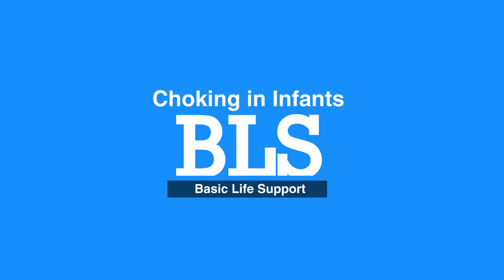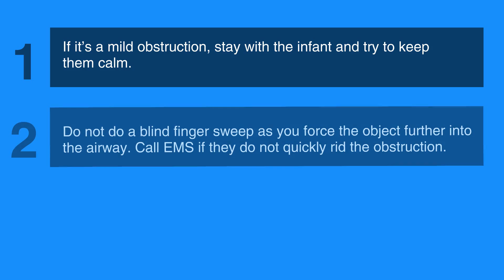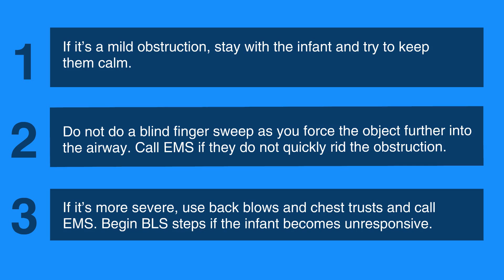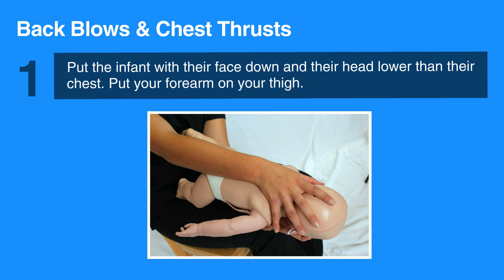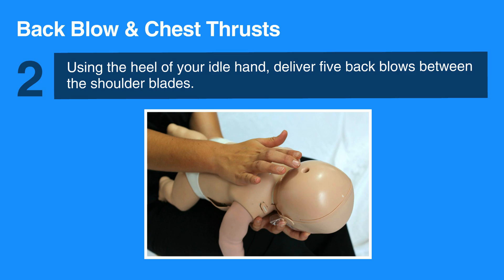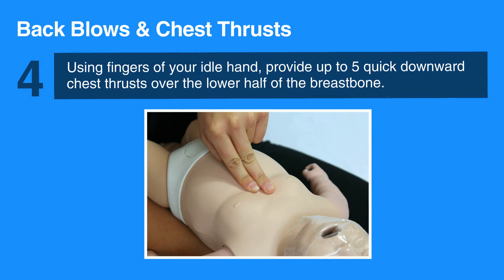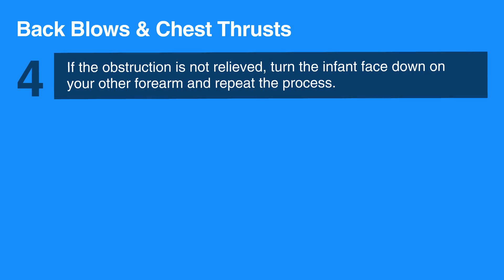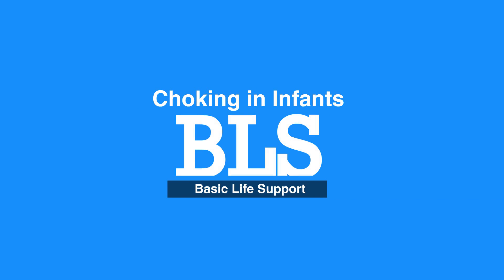Choking Infants - 8b. Choking in Infants, Basic Life Support (BLS)(2018) - OLD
The second lesson in chapter 8 covers choking in infants. Infants are defined as 0 to 12 months in age. The administration of care for a choking infant is described, step-by-step.

"If it’s a mild obstruction, stay with the infant and try to keep them calm. Do not do a blind finger sweep as you force the object further into the airway. Call EMS if they do not quickly rid the obstruction.

If it’s more severe, use back blows and chest trusts and call EMS. Begin BLS steps if the infant becomes unresponsive.

To do back blows and chest thrusts in an infant, hold the infant in your lap.

Put the infant with their face down and their head lower than their chest; they should be resting on your forearm. Put your forearm on your thigh.

Support the infant’s head and neck with your hand and be sure to avoid putting pressure on their throat.

Using the heel of your idle hand, deliver five back blows between the shoulder blades.

Using both hands and arms, turn the infant face up so they are now resting on your other arm; this arm should now be resting on your thigh.

Make sure that the infant’s head is lower than their chest.

Using fingers of your idle hand, provide up to five quick downward chest thrusts over the lower half of the breastbone. Perform one thrust every second.

If the obstruction is not relieved, turn the infant face down on your other forearm and repeat the process.

Continue doing these steps until the infant begins to breath or becomes unresponsive."